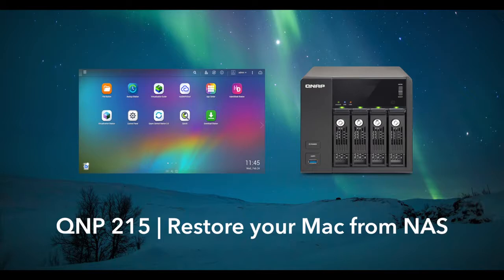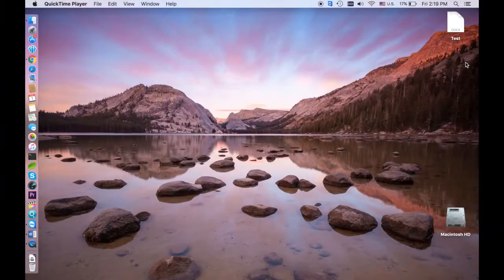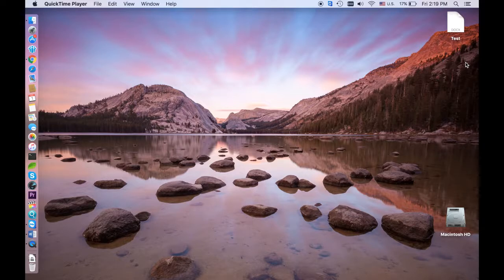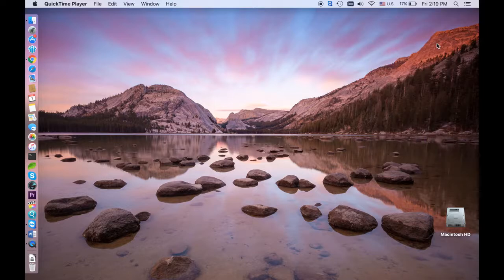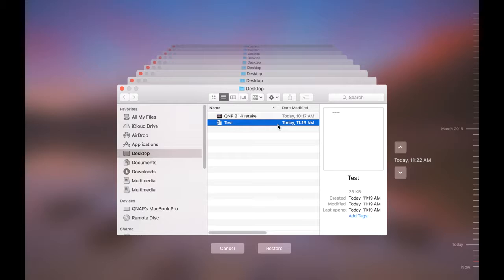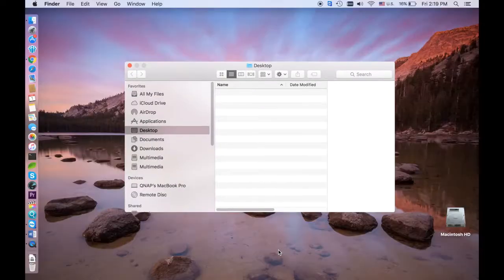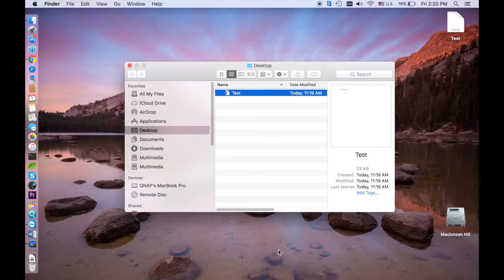QNP215 Backup Strategies: Restore Your Mac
This video will cover the simple steps involved to back up your files from your PC to your QNAP NAS.